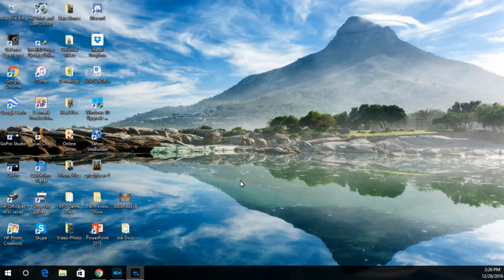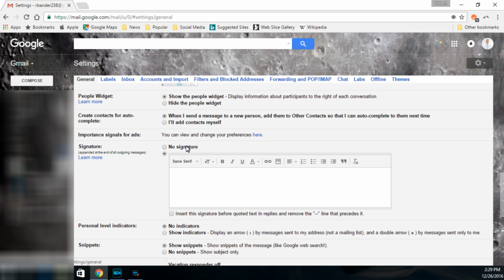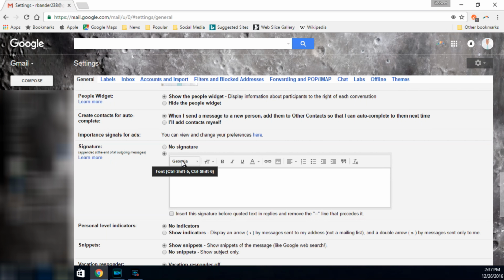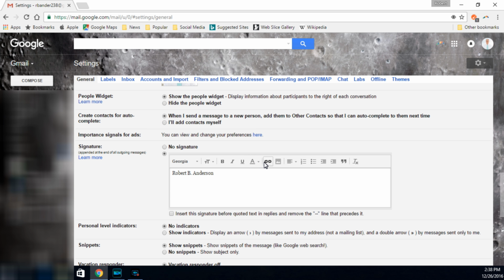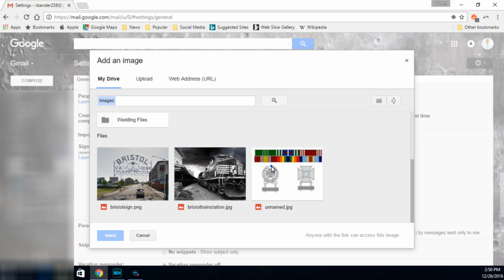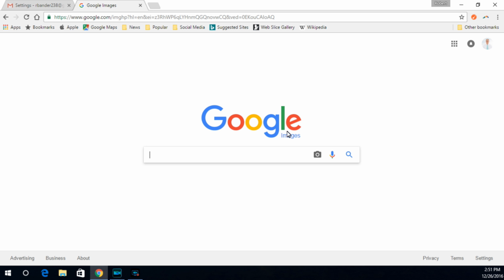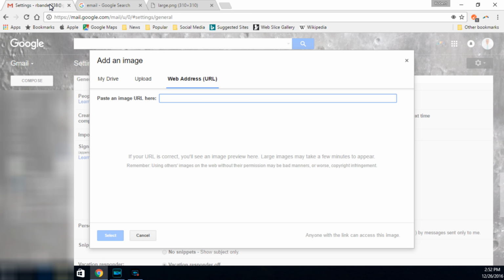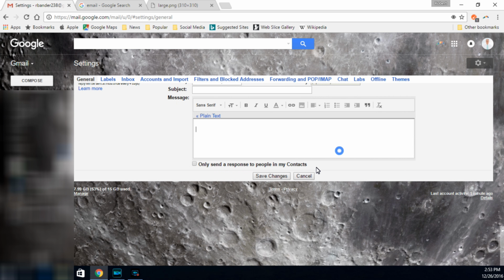Mr. A's Ep. 3 Create A Signature Block In Gmail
Today you will learn to build a signature block in Gmail.  You'll also learn how to insert a graphic to make your signature block unique.

Video produced using PowerDirector 15 (64 bit)